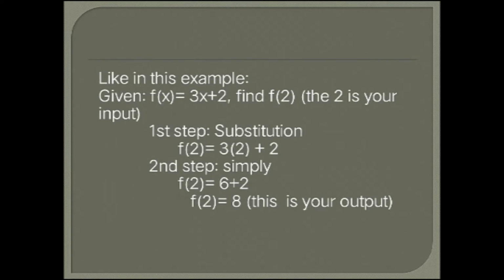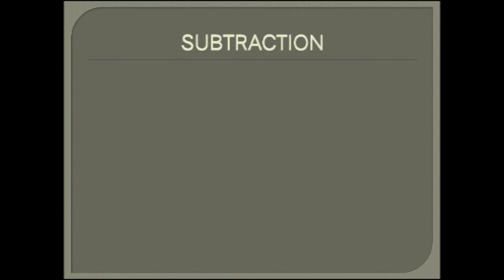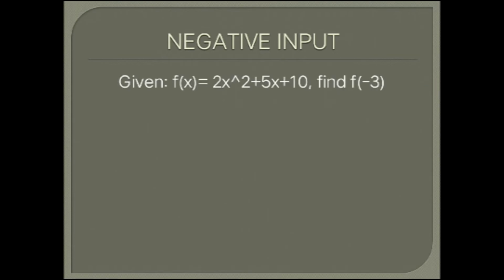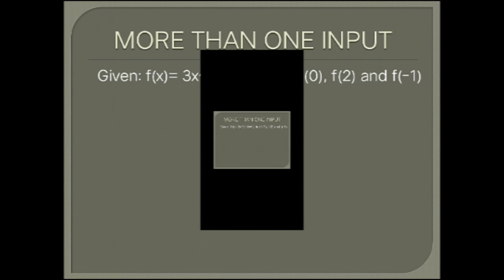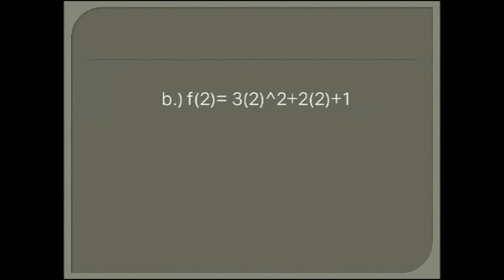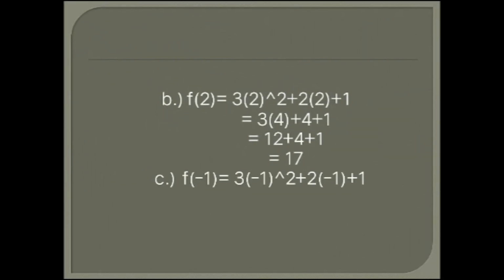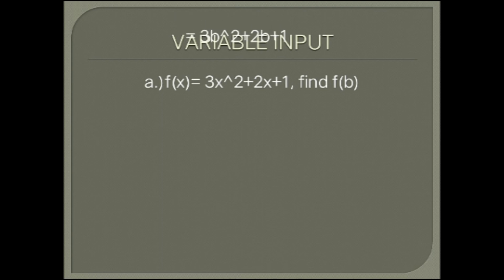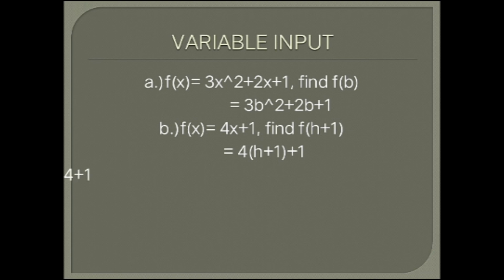Learn How: Evaluating Function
Today, presented by another group. You'll learn How to Evaluate Functions!